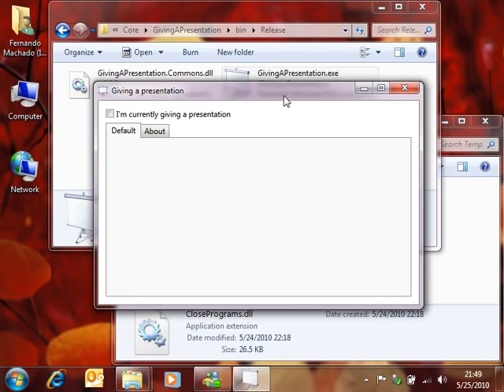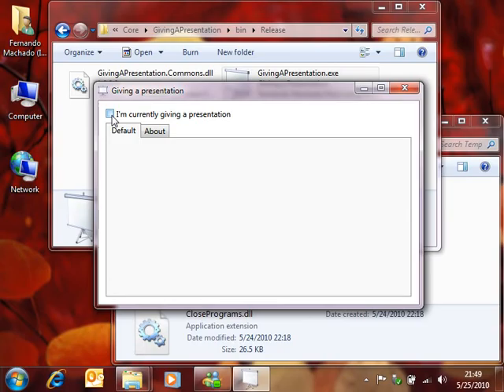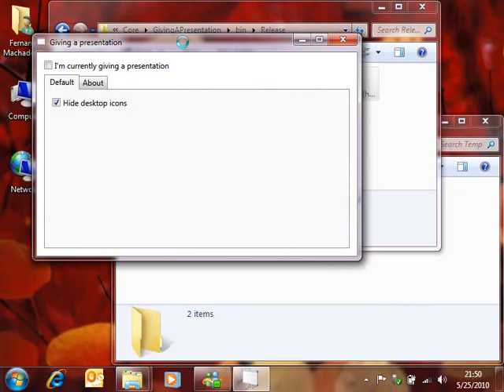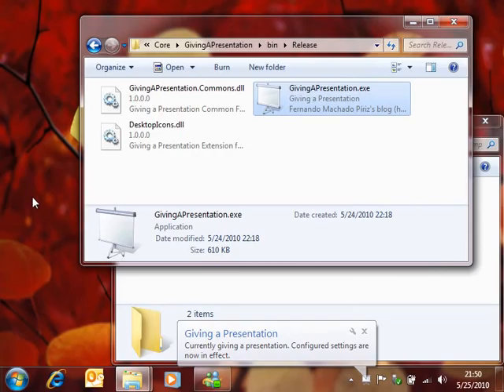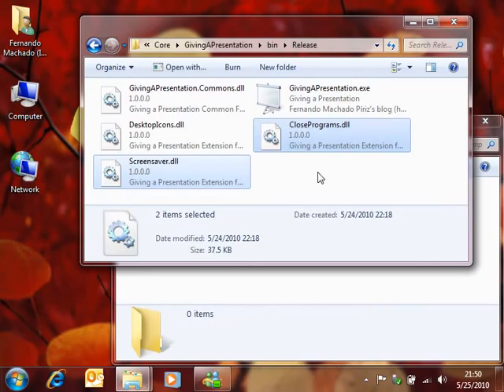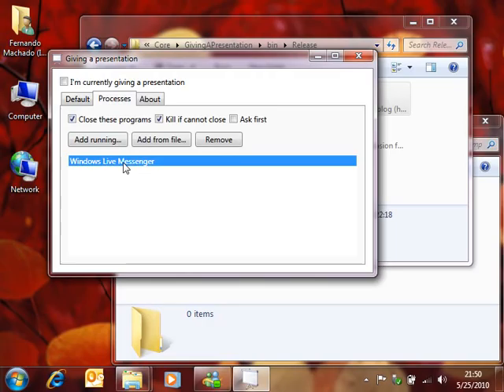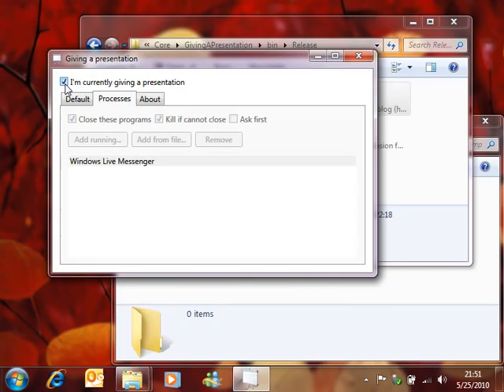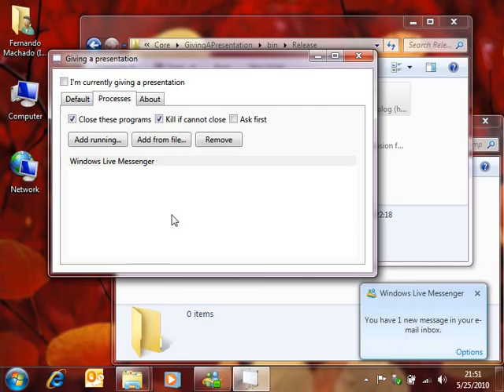"Giving a Presentation" for developers: how it was made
Giving a Presentation is a simple application to change certain setting while delivering a presentation, e.g. hide desktop icons, disable screensaver, close selected programs, etc. Changes are reverted back when presentation ends.
Initially built to show how to use Managed Extensibility Framework, how to do Dependency Injection and Inversion of Control, it turned out to be useful by itself.